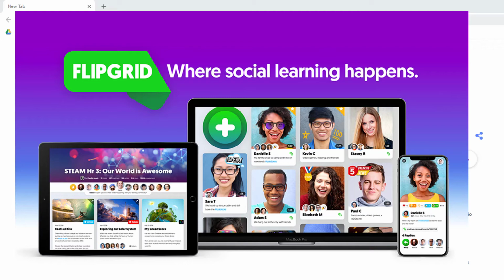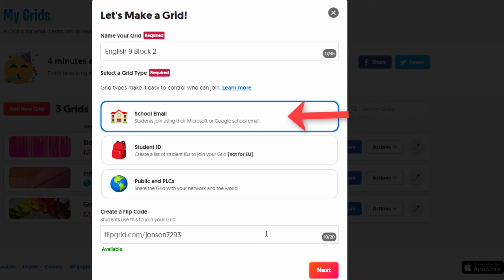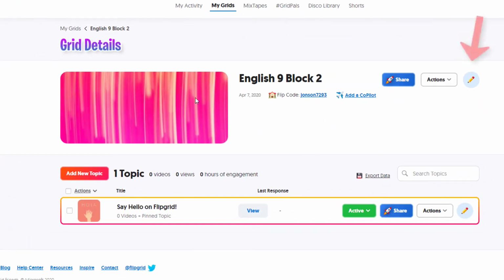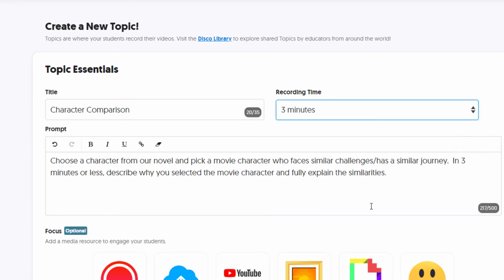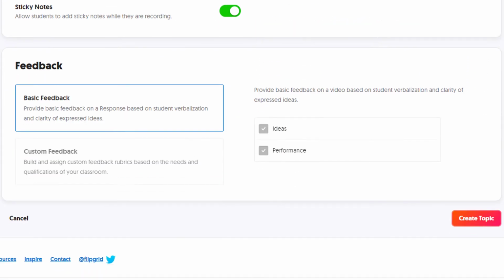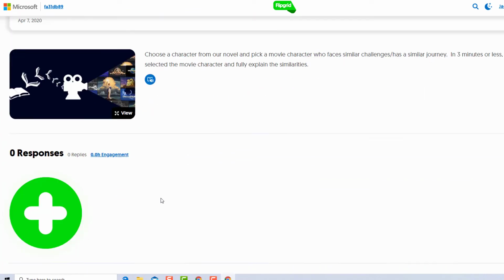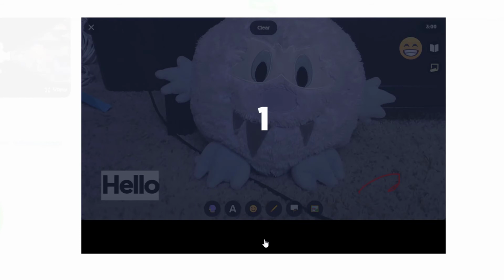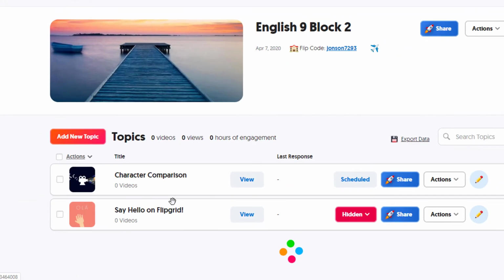How to Use Flipgrid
How to Use Flip grid